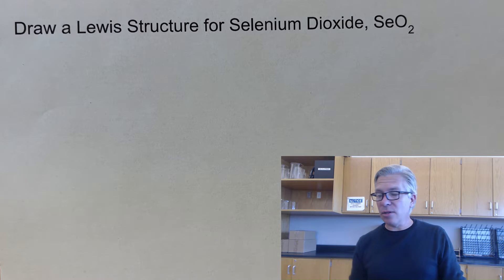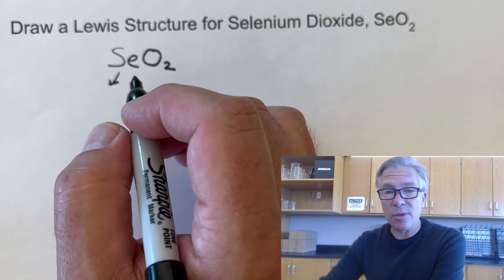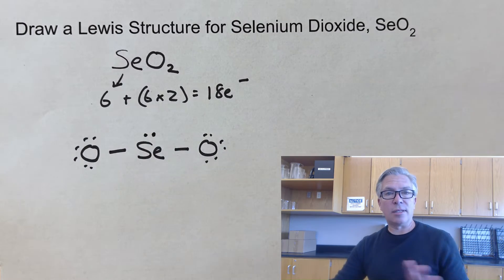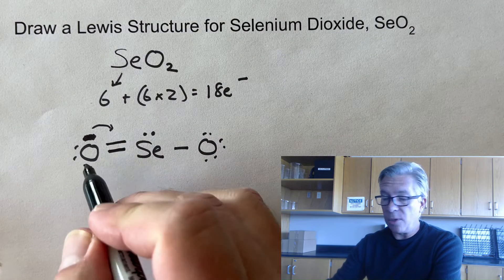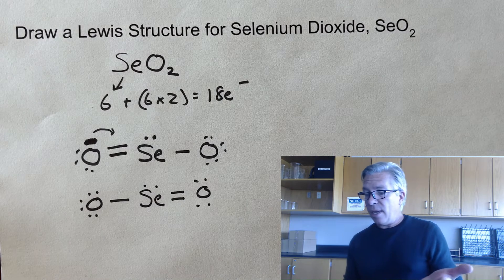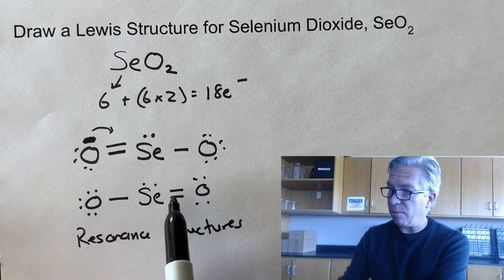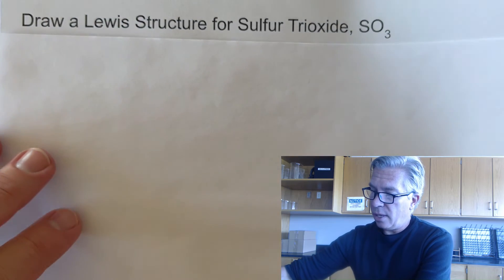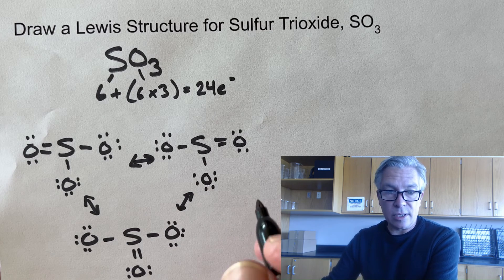AP Chem 2.6-Drawing Lewis Structures #3 Resonance Structures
In this video, we continue to practice drawing Lewis Structures, this time looking at molecules that exhibit something called "Resonance". Resonance occurs when a molecule has double- or triple- bonds that can be put in more than one location in the molecule.